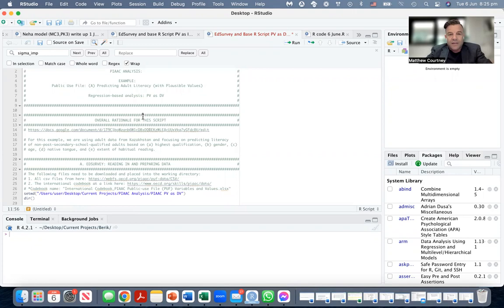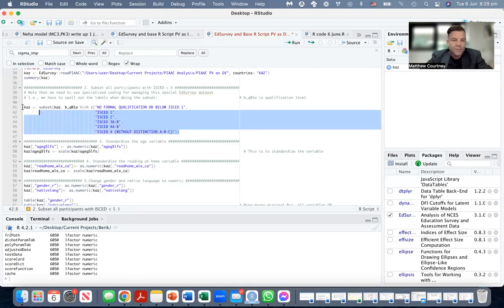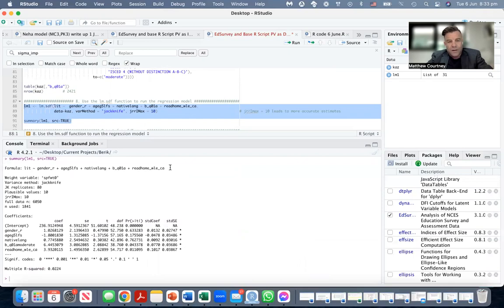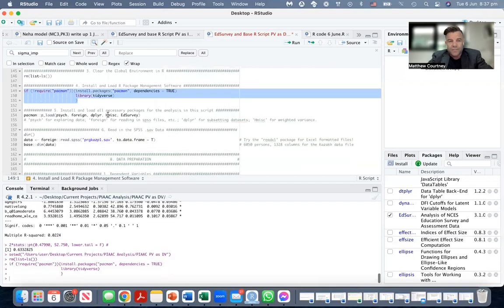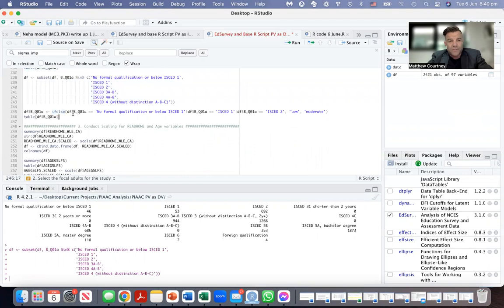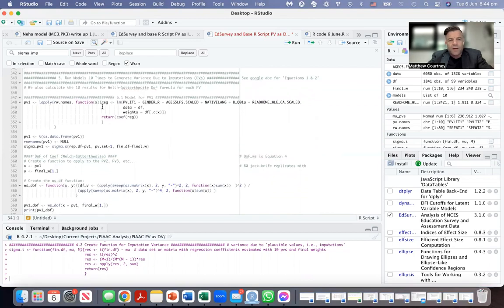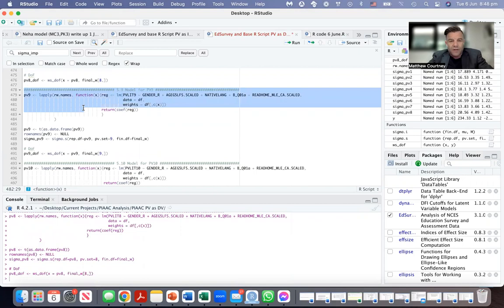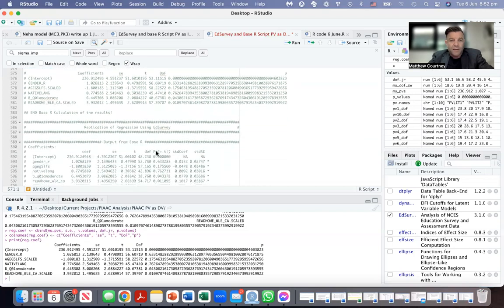PIAAC Regression Analysis with PUF Data: Plausible Values as Dependent Variables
In this video I demonstrate how to do PIAAC regression-based analysis using R. I demonstrate how to use the EdSurvey package and also base R to do the same analysis.